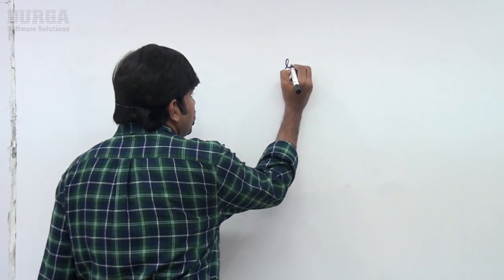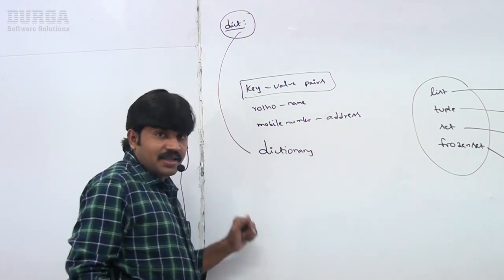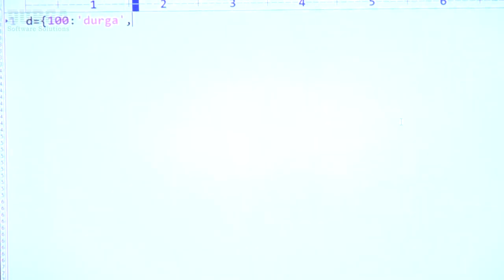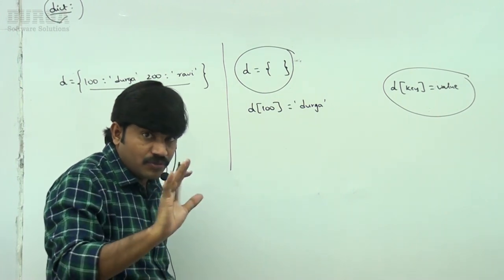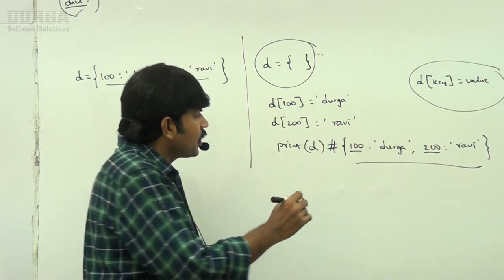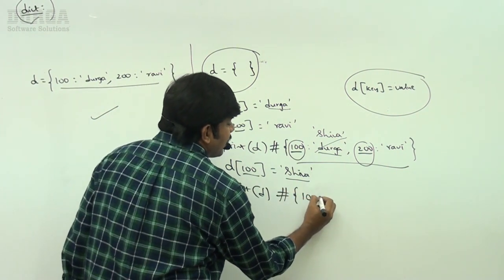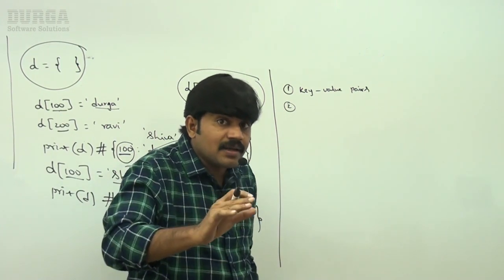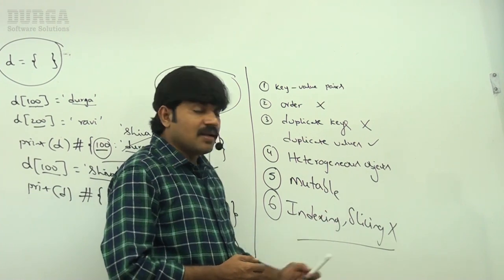Python Coding 2024 - 41 Python Data Types Dict